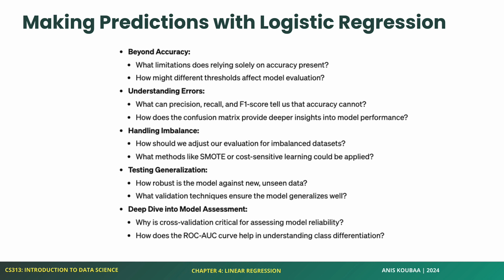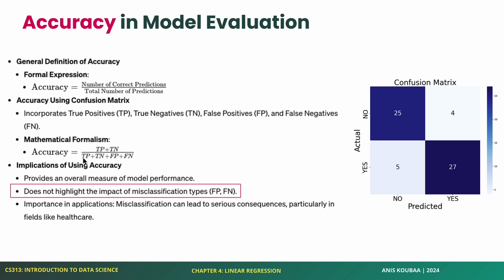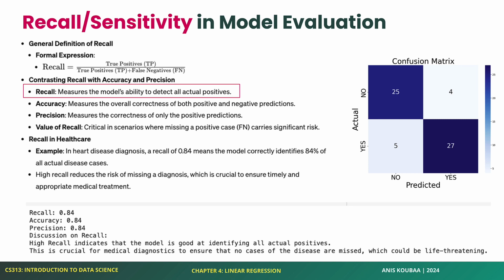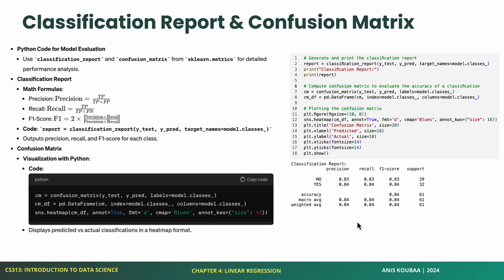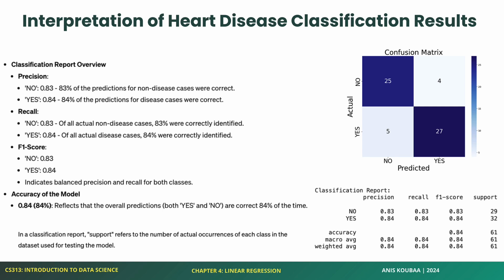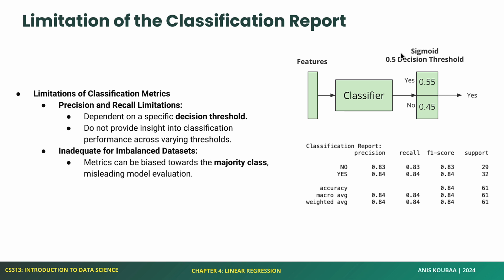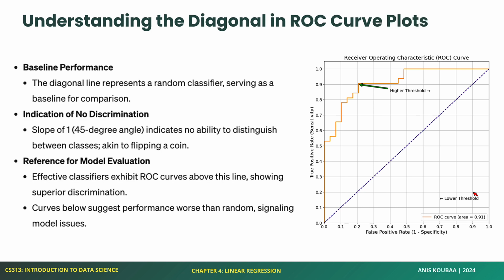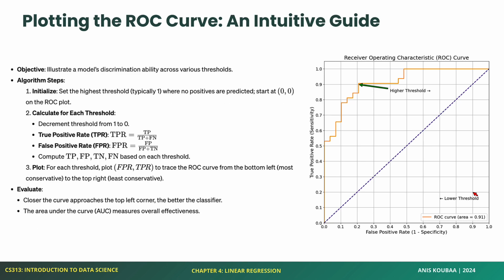[CS313] Classification Model Evaluation